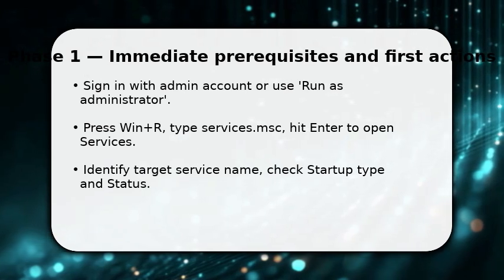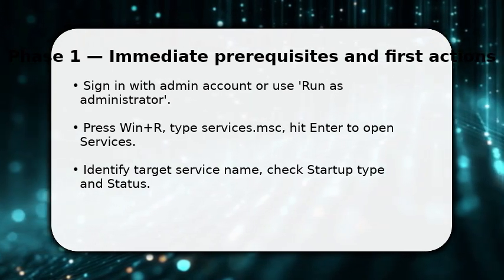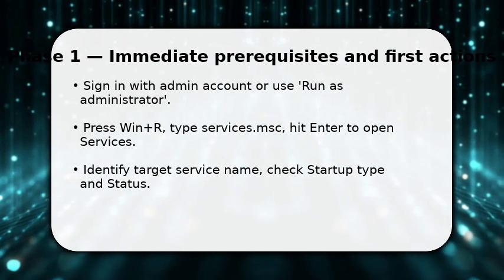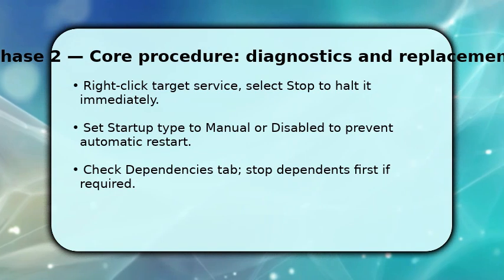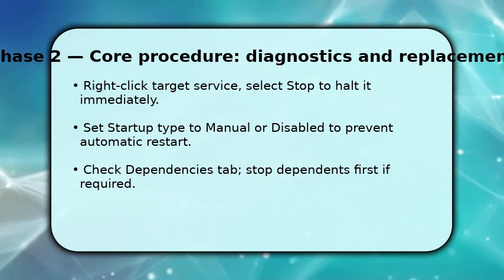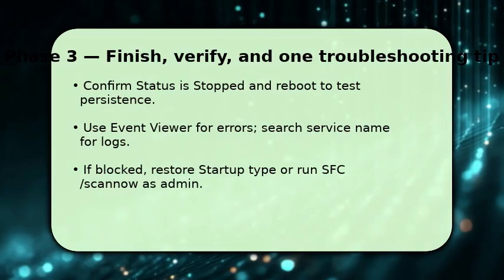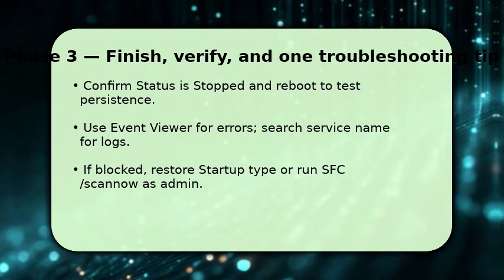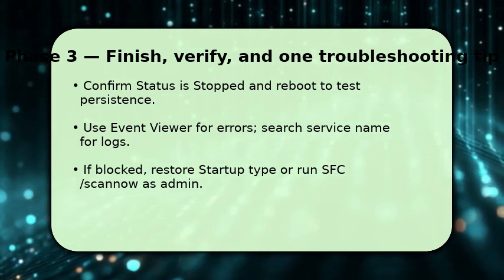How to Stop Background Services in Windows 11 - Step by Step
How to Stop Background Services in Windows 11 - Step by Step | 🔒 Surfshark VPN Deal — Stay private and secure. $1.99/mo + 3 Months Free ▸

Learn the essential steps to stop background services on Windows 11, enhancing your system's performance and security. This guide provides a clear walkthrough for users of all skill levels.

stop background services, Windows 11 optimization, system performance, security settings adjustment, manage startup programs,